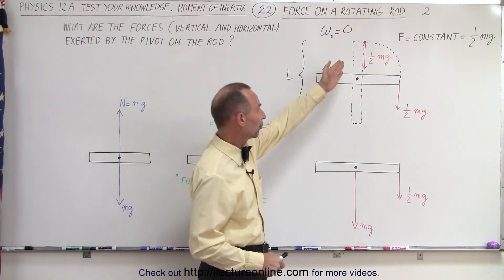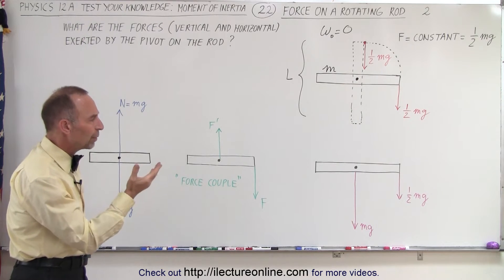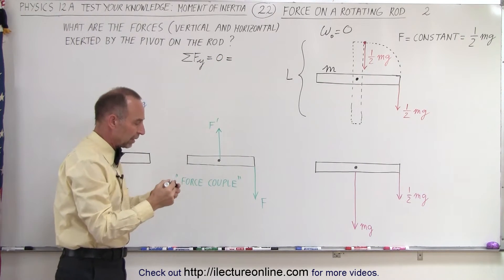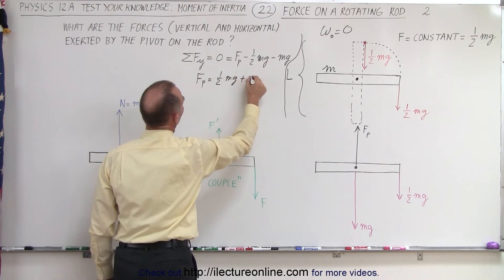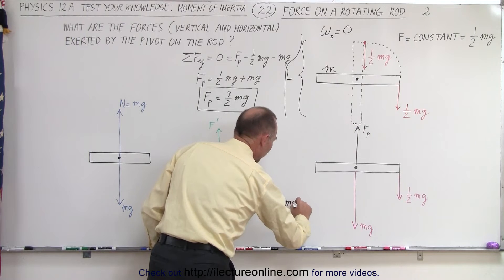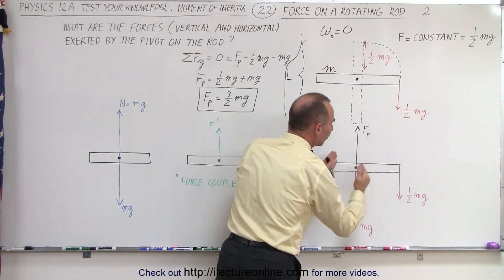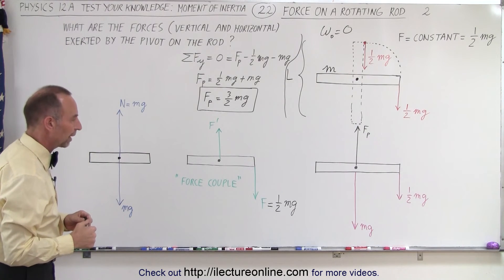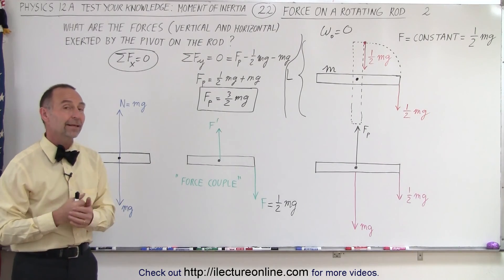Physics - Test Your Knowledge: Moment of Inertia (22 of 24) Force on Rotating Rod: Part 2/2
In this video I will find the forces (vertical and horizontal) exerted by the pivot on the rod. Part 2/2